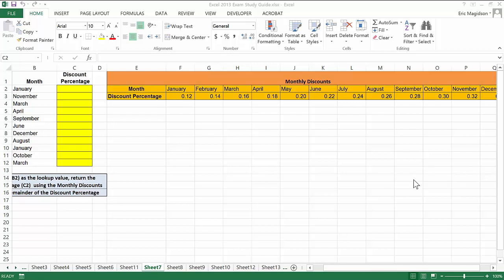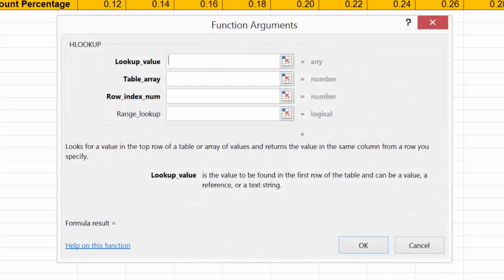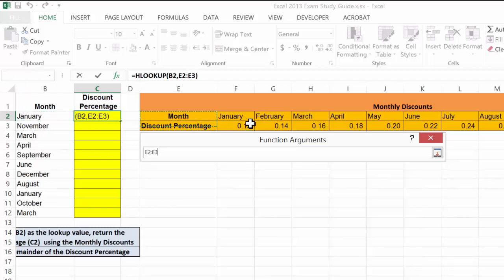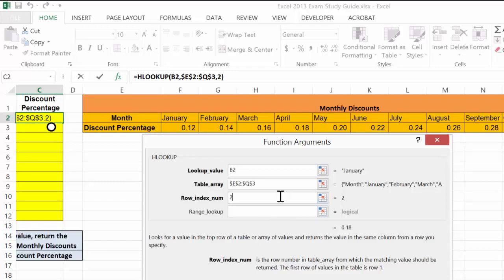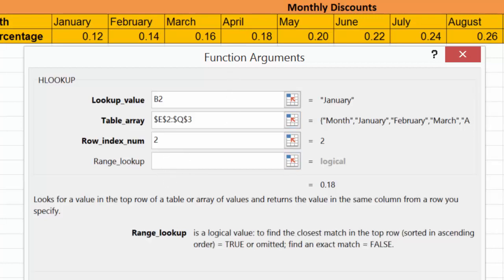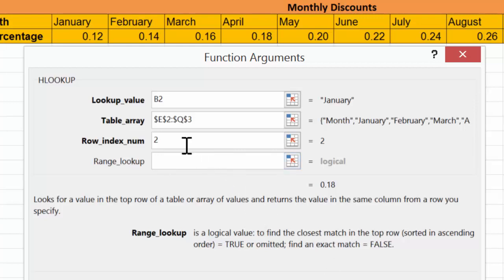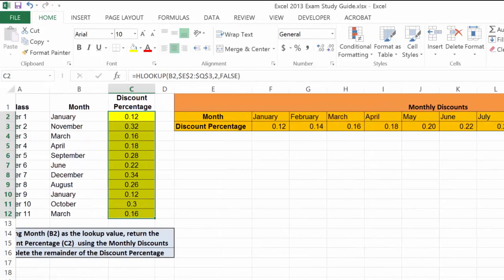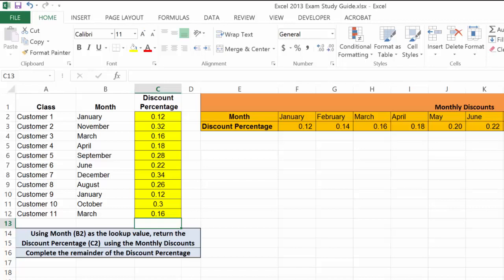Excel 2013 Horizontal Lookup Function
This video deomonstrates the Horizontal Lookup Function using a table of months and associated discount for each month